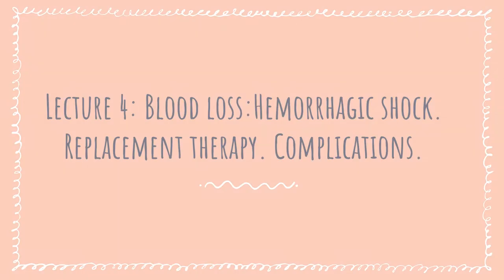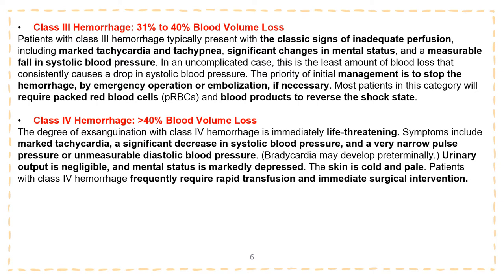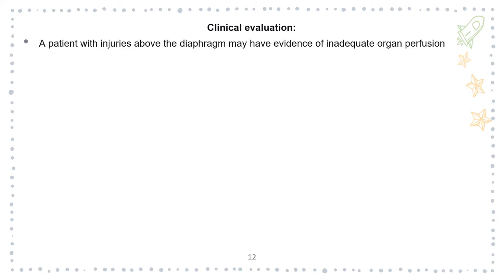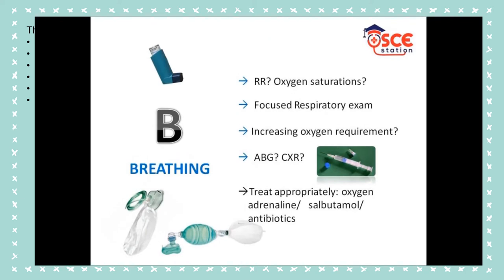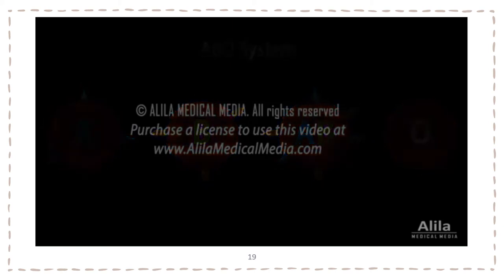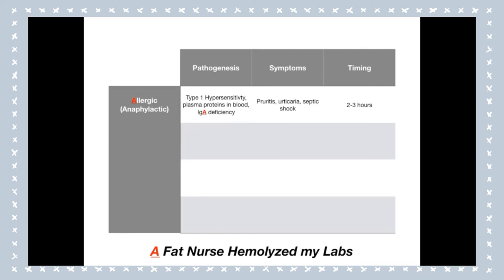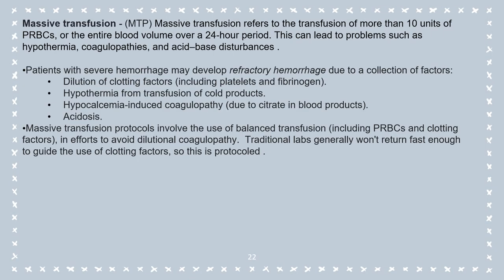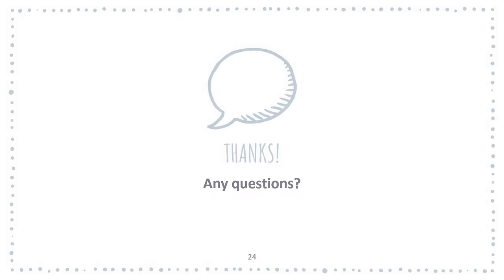lecture 4:Blood loss, Shock, Transfusion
This lecture meant for medical students who just started learning clinical scienses.
I am talking about Bloodloss, shock, and blood transfusion.